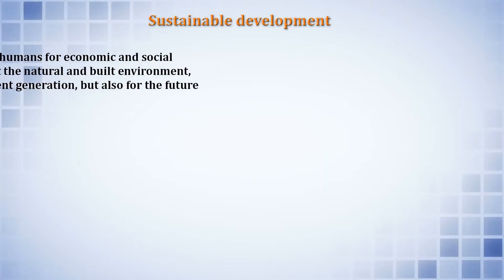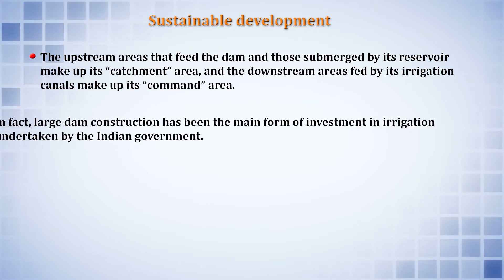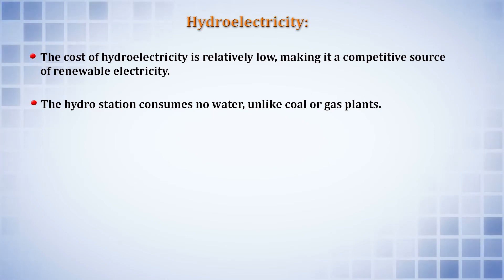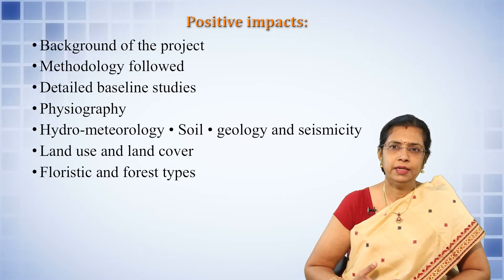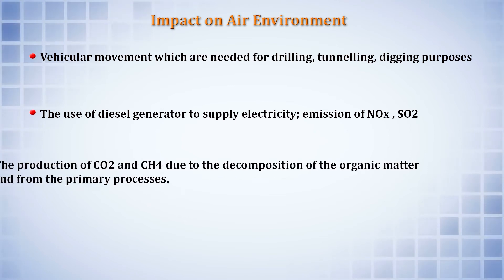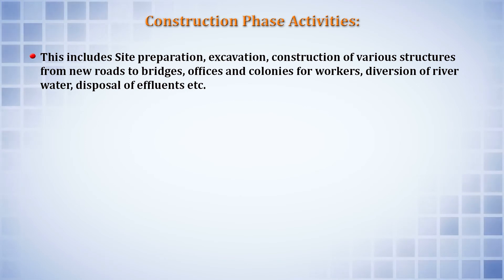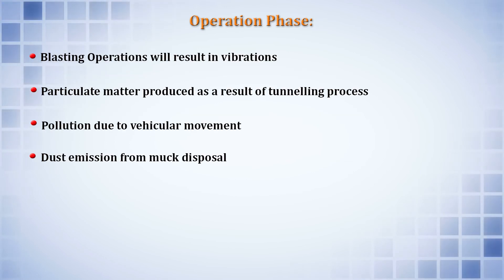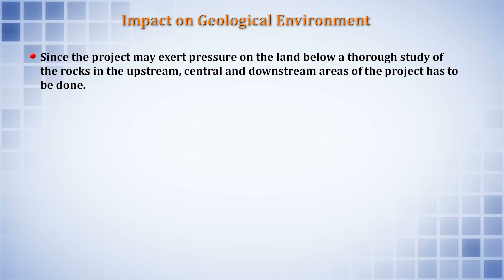Potential Impacts of a Hydroelectric Project-A study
Subject:Environmental Studies
Course:Environmental Impact Assessment for Environmental Health